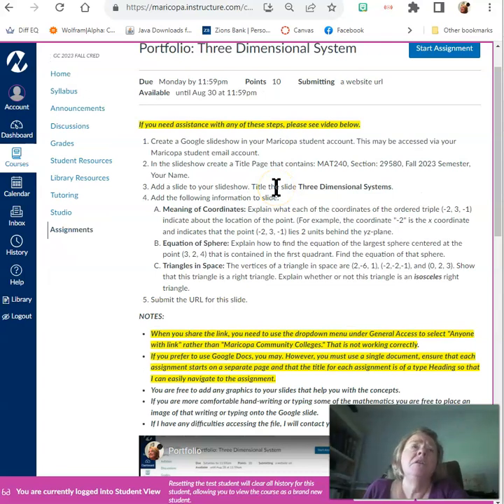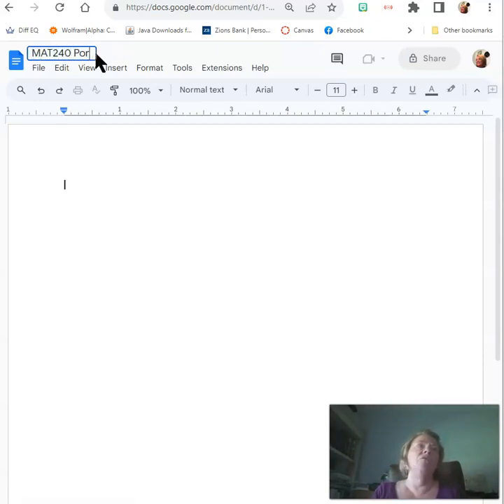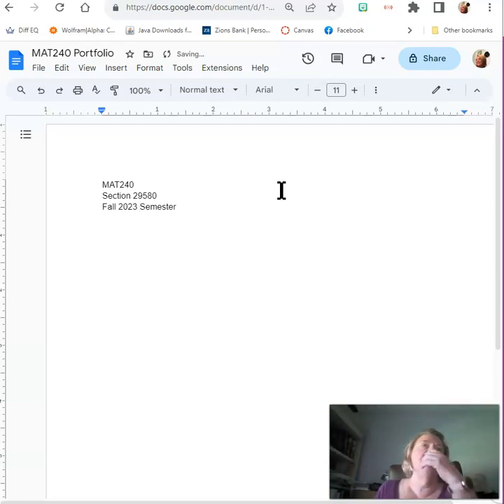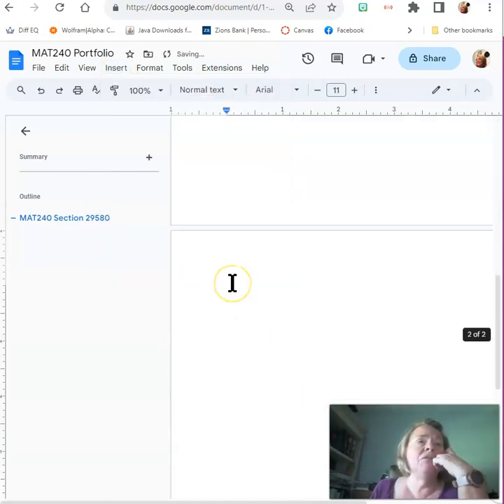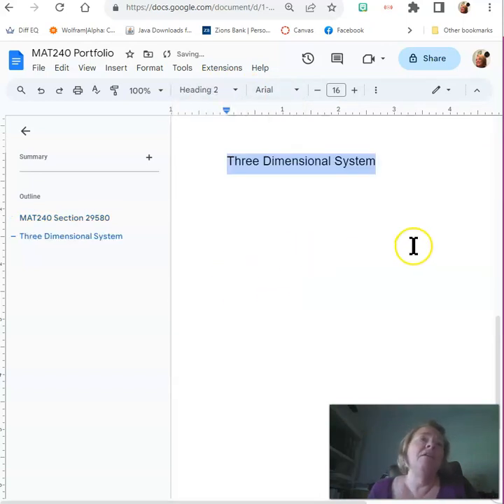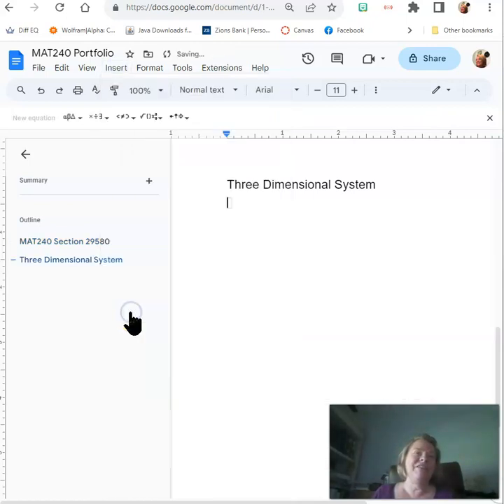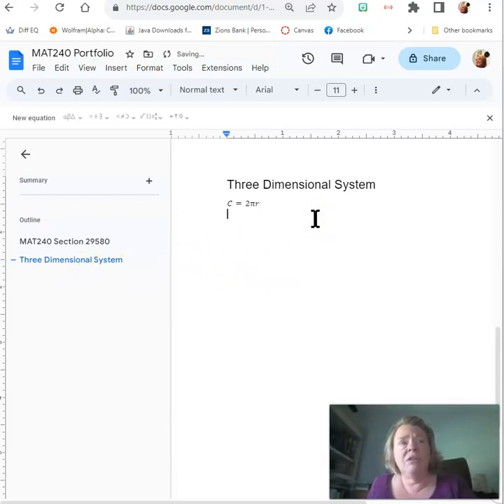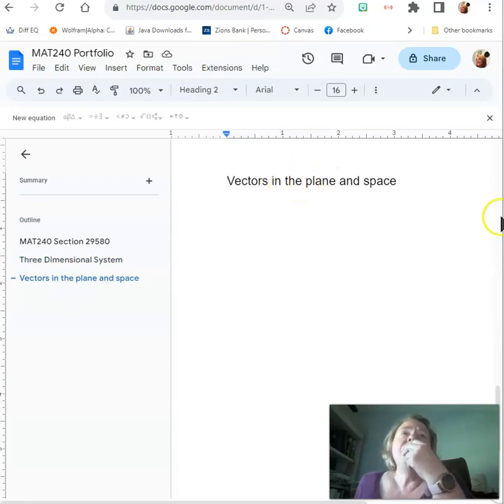MAT240 Portfolio in Google Docs